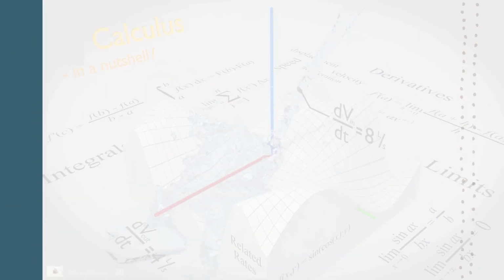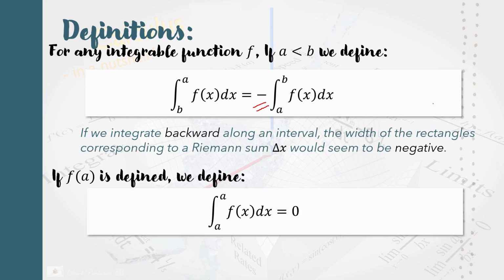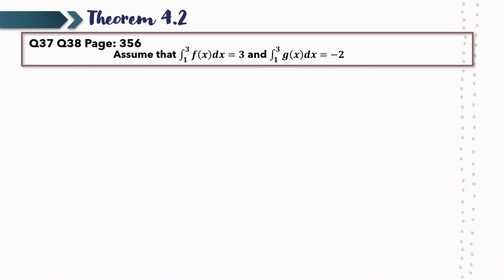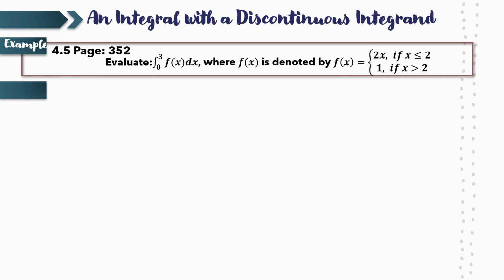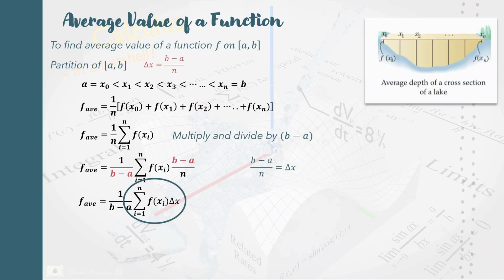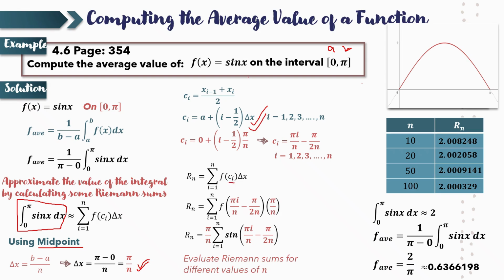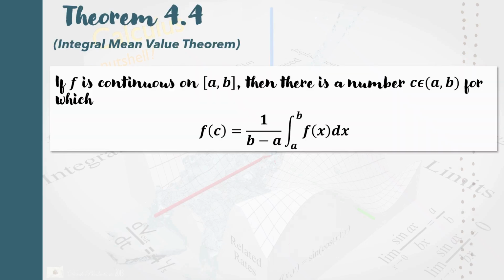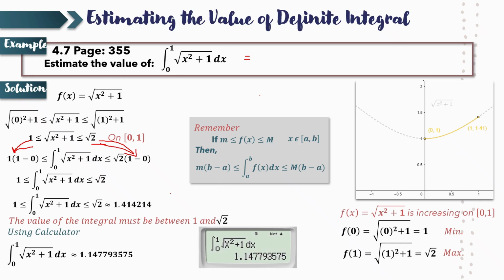5.4 The Definite Integral | Part 2 | Grade 12 Advanced Mathematics | Chapter 5 Integration | HSM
Please watch 5.1 and 5.2 @HasnaSparkVibes
How to compute the definite integral using a calculator and Riemann Sum